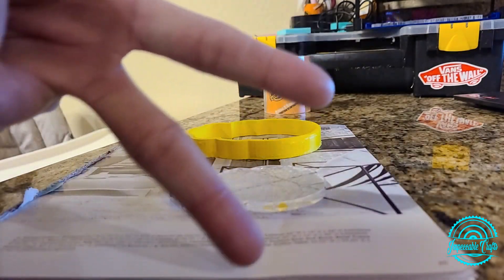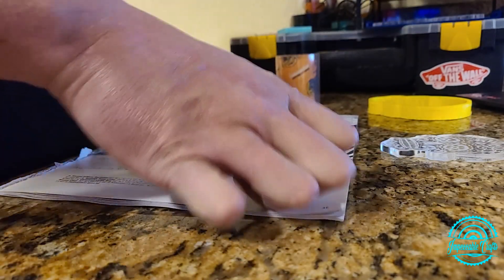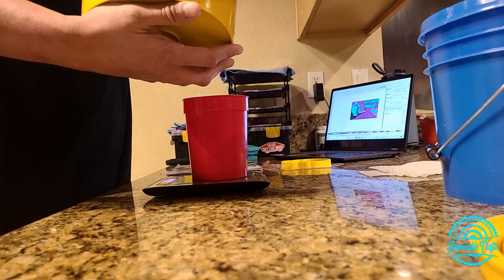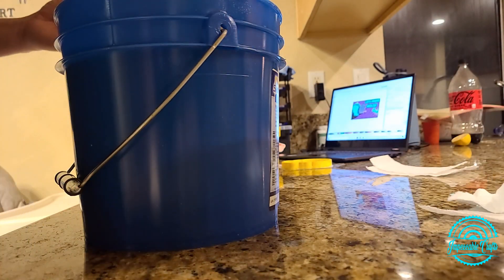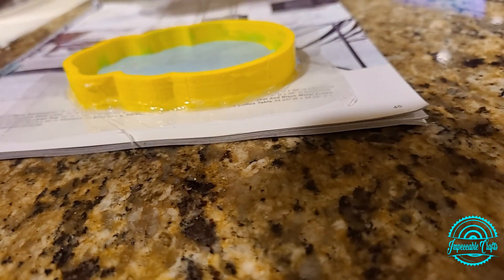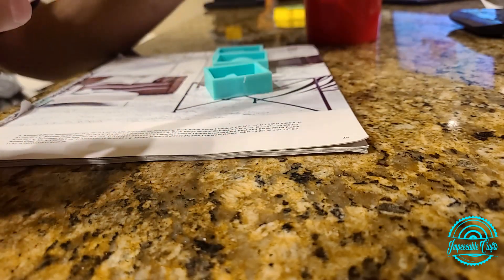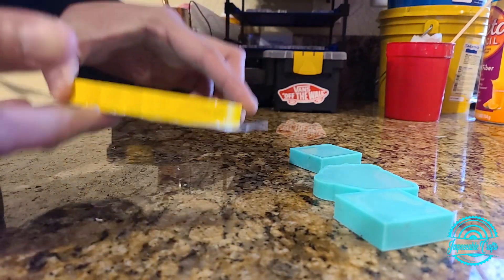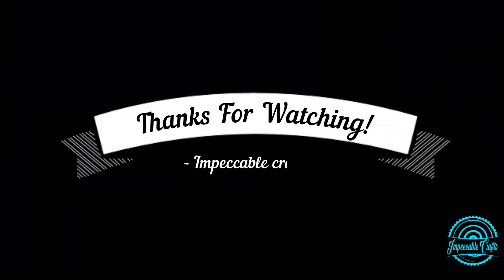How to make silicone molds for resin art TUTORIAL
In this video i explain my own personal process of making silicone molds using acrylic blanks i make with my k40 laser.  I use smooth-on mold star 15 slow My girlfriend uses these to maker her resin art pieces, i also sell them on my etsy. i hope you enjoy the tutorial! leave any questions or comments below .